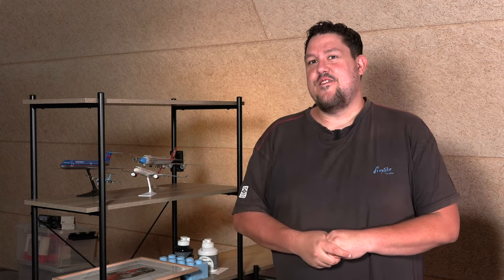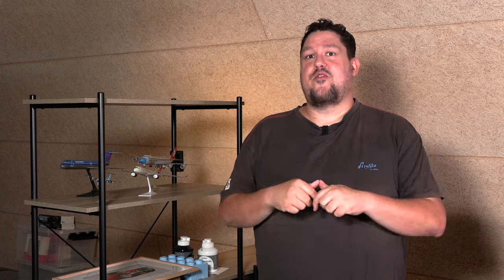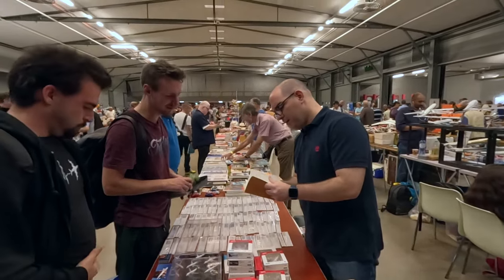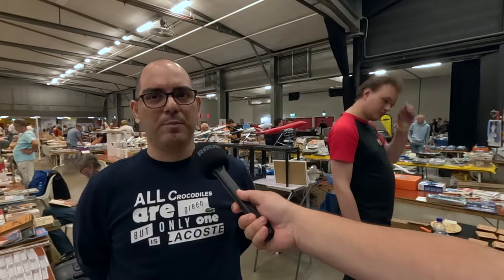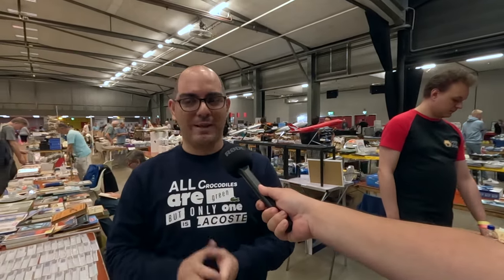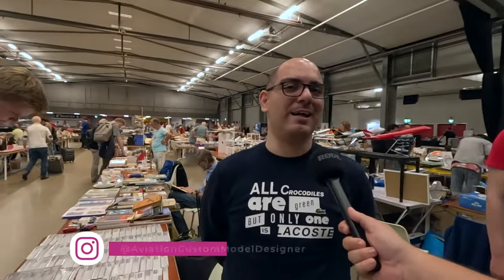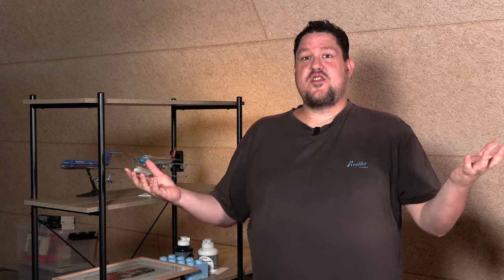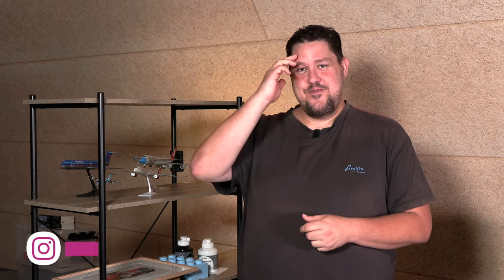How did he become the best custom model maker? | AMS special report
During the AMS aviation collectors fair I had the opportunity to talk with Shahab, the man behind Aviation Custom Model Designer. How has he become so good at making custom models, what are major challenges and what might be coming in the future were some of the topics we talked about in this interview.